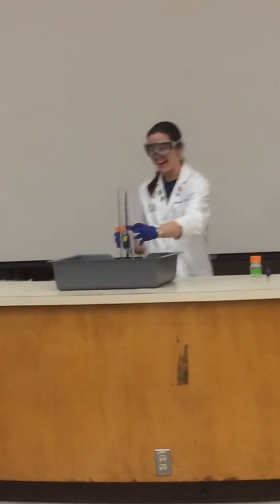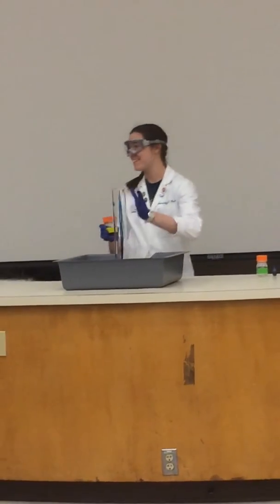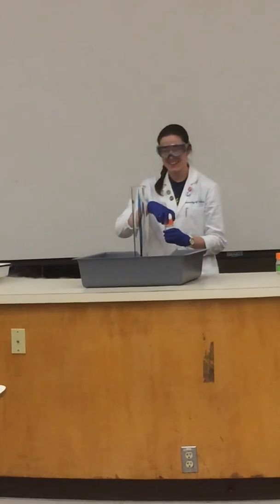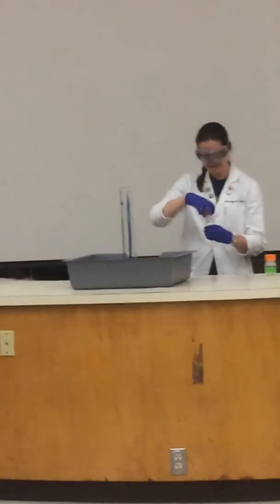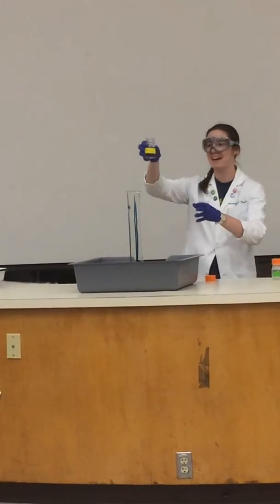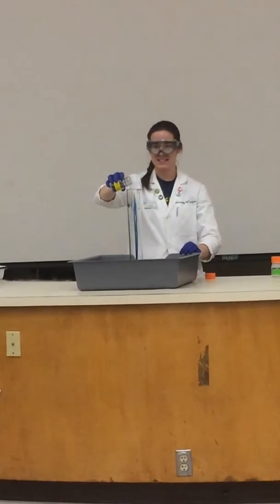Outreach Show - Elephant's Toothpaste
30% hydrogen peroxide is added to a glass cylinder containing a concentrated aqueous mixture of potassium iodide and dishwashing soap. The iodide ion catalyzes the decomposition of hydrogen peroxide, generating oxygen gas which causes the soap to foam up and shoot up out of the cylinder.